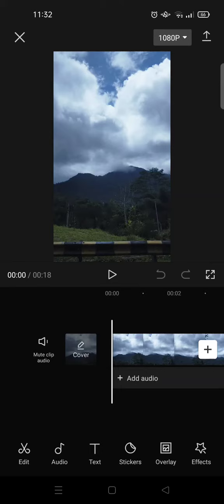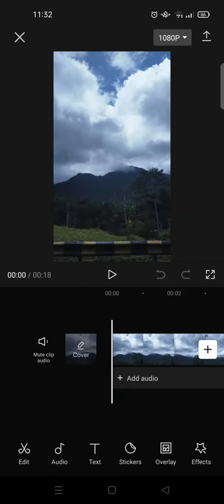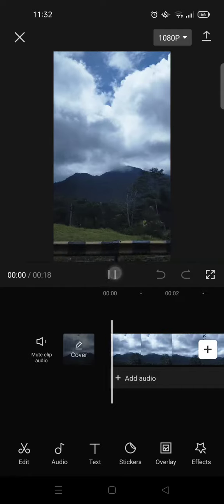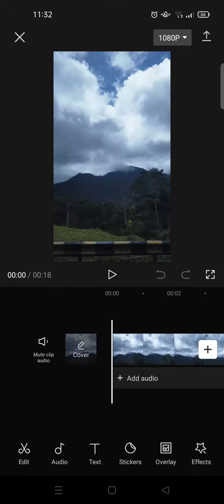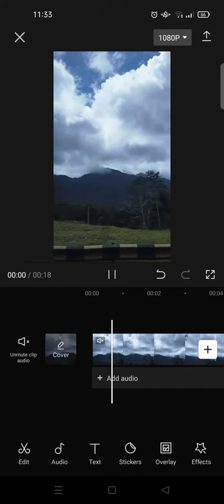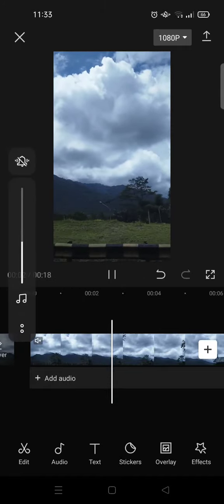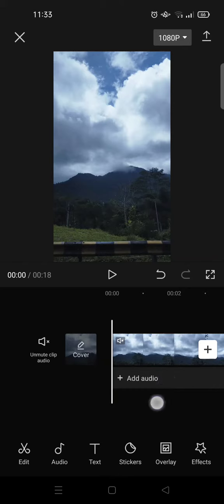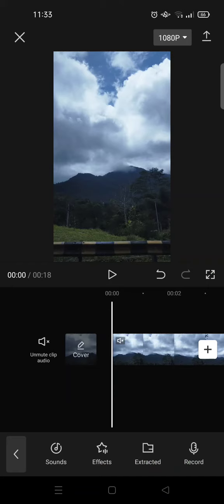How to Mute Video in CapCut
This is how to mute video in CapCut